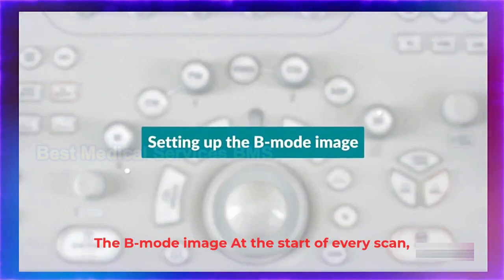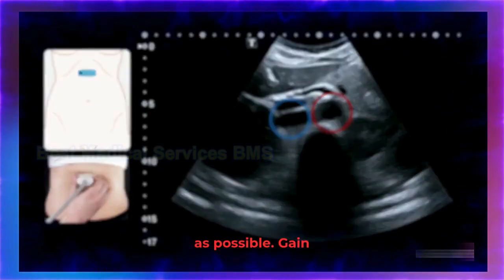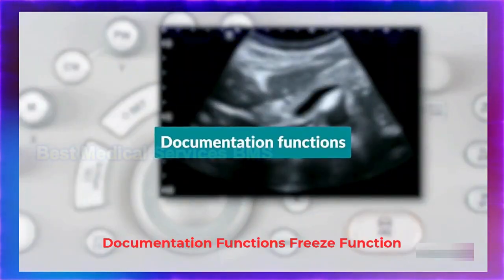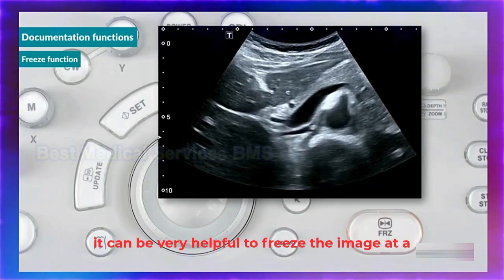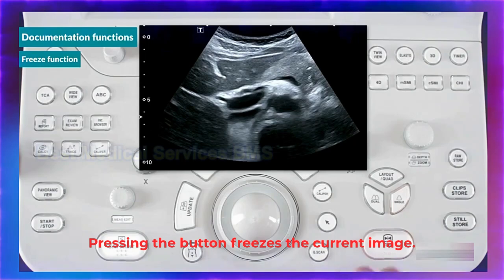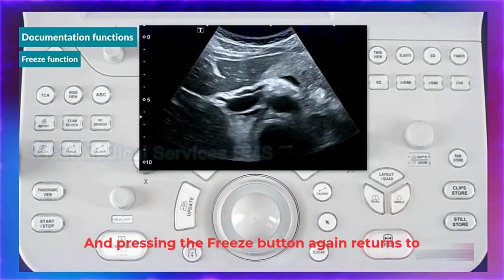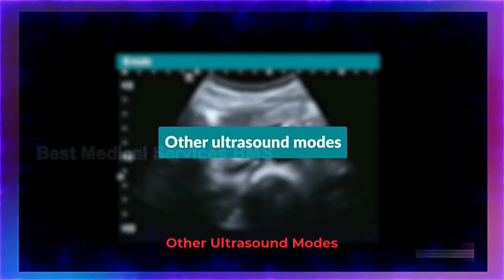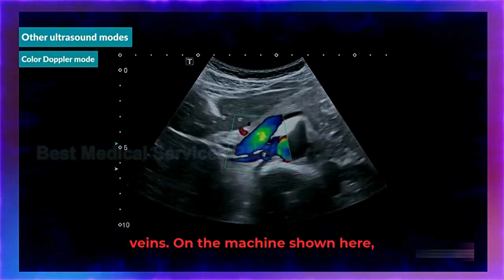Point of Care Ultrasound (POCUS) for Beginners | How To, Learn Machine Functions and Basic Settings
Are you new to ultrasound or medical imaging? This video is made just for you.

We’ll guide you step-by-step through the Point of Care Ultrasound (POCUS) machine — explaining what each main control does and how to adjust the gain, depth, focus, and image settings for the best results.

You’ll also learn how doctors and nurses use POCUS for quick bedside checks in hospitals and clinics. No complicated terms, just clear explanations to help you understand how ultrasound works and how to get started using it.

This video is perfect for medical students, nursing students, and anyone learning ultrasound basics.

👉 Watch till the end for simple tips to get clearer images and build your confidence using POCUS in real situations.